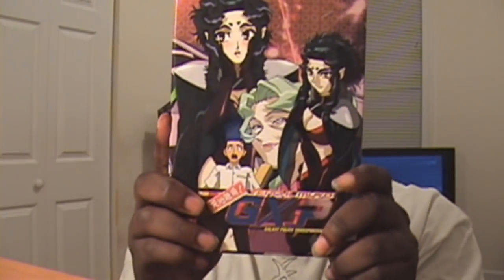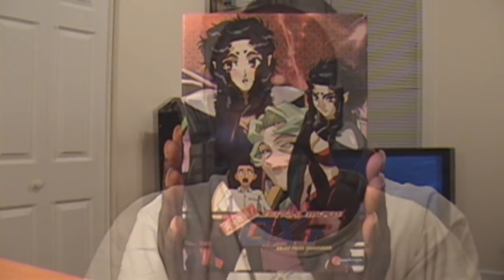Anime DVD Reviews-Tenchi Muyo GXP Boxset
new review enjoy